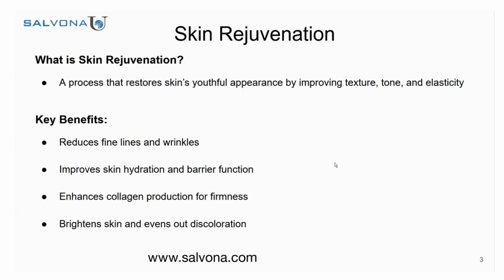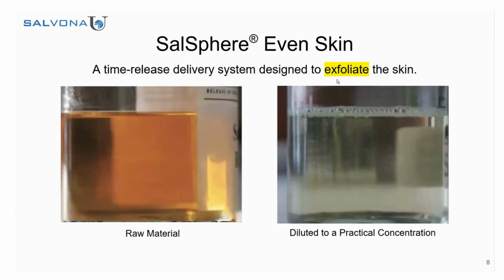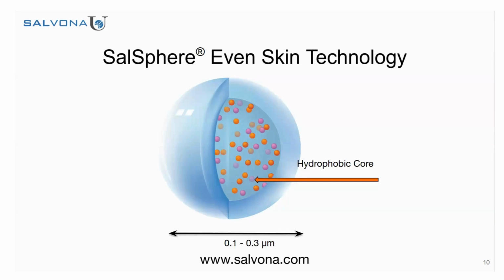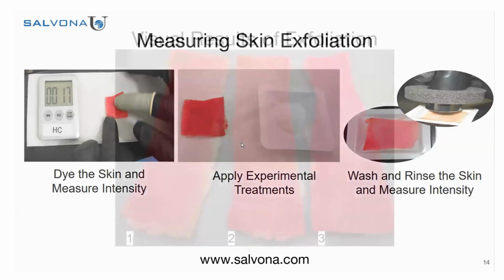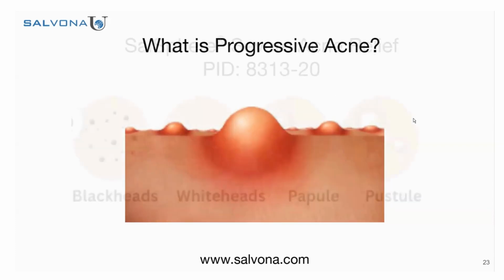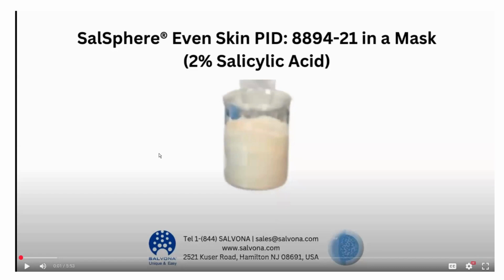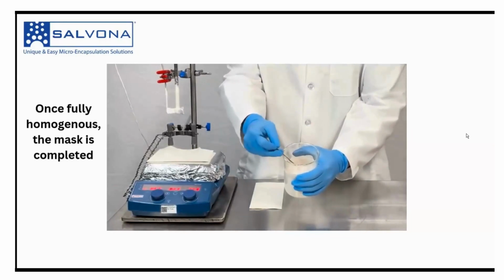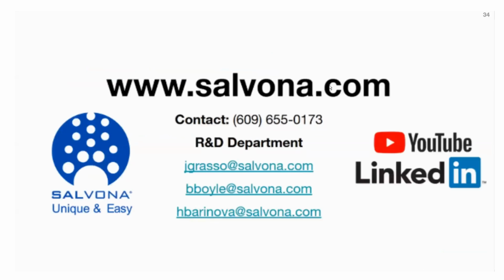Salvona U Webinar recording -Skin Exfoliation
Topic: Skin Rejuvenation Unveiled: Formulating for Transformation – Part One: Exfoliation as the Gateway to Deeper Change
Description: Abstract:
In the ever-evolving world of cosmetic science, skin rejuvenation remains a cornerstone of consumer demand, blending artistry with cutting-edge chemistry to restore youthful vitality. This webinar, designed for cosmetic chemists and product development experts, delves into the science and strategy behind effective skin rejuvenation formulations. In Part One, we explore exfoliation as the critical first step—preparing the skin for a more profound transformation. Attendees will gain insights into the mechanisms of chemical exfoliants, including BHAs , and their role in removing epidermal barriers to enhance penetration of rejuvenating actives. We’ll discuss formulation challenges, such as balancing efficacy with skin tolerance, and highlight innovative ingredient synergies that prime the skin for subsequent regenerative treatments. Join us to unlock the science of surface renewal and its pivotal role in achieving lasting, visible results in skin rejuvenation product development.